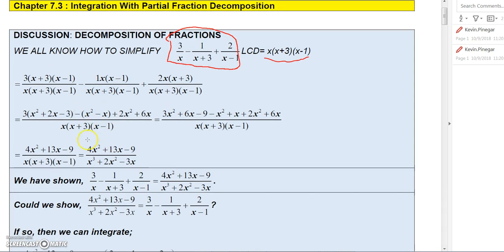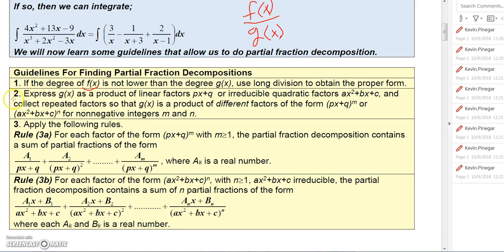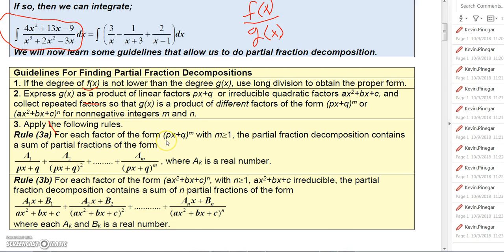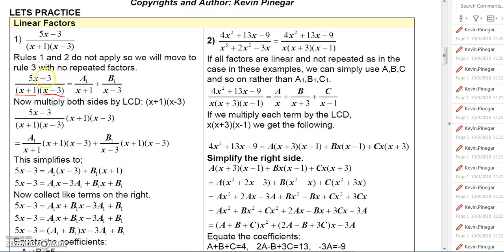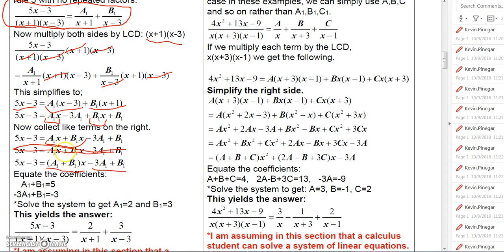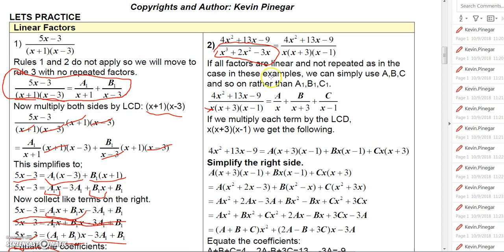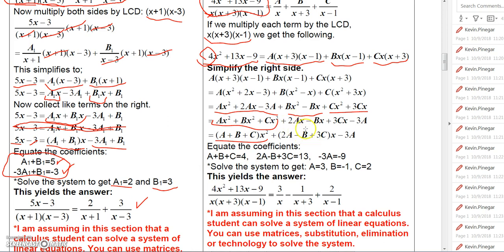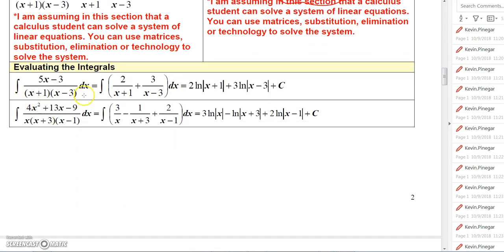7 3A Cal2 Partial Fraction Integration of Linear Factors Part 1 of 4